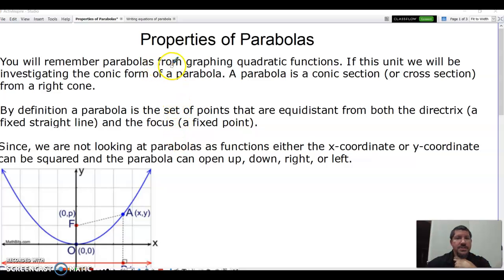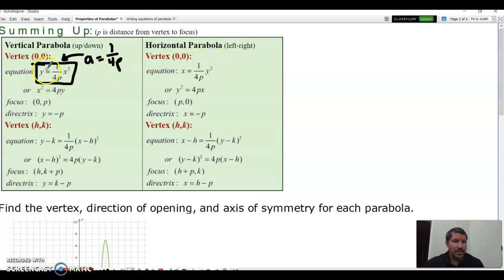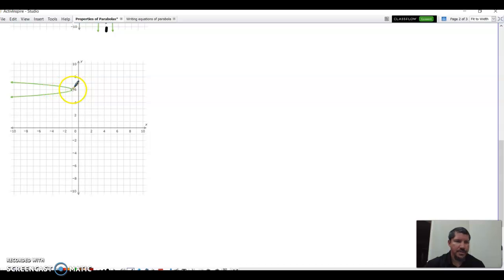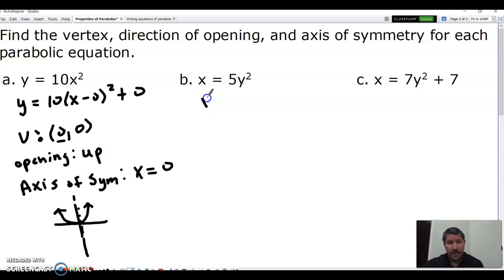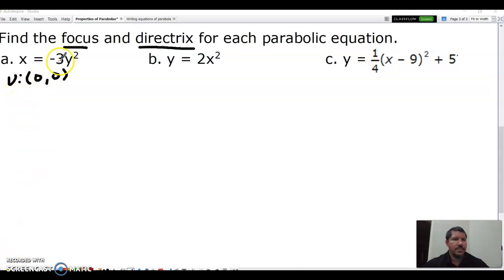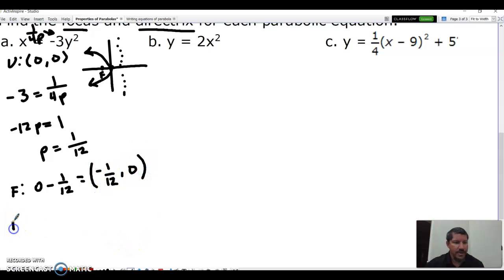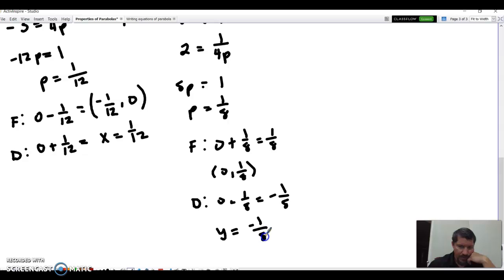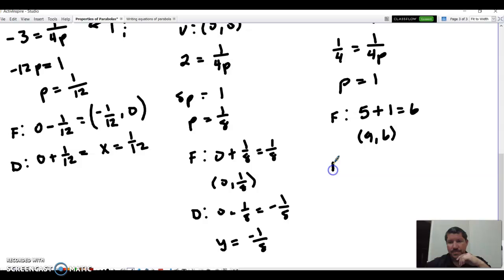Properties of Parabolas